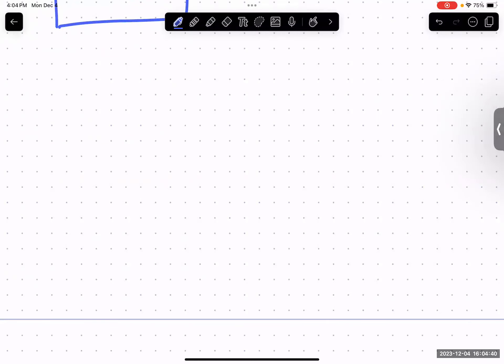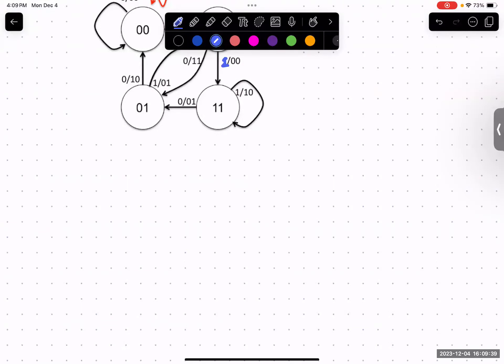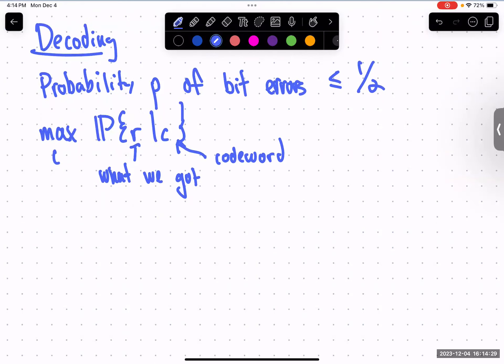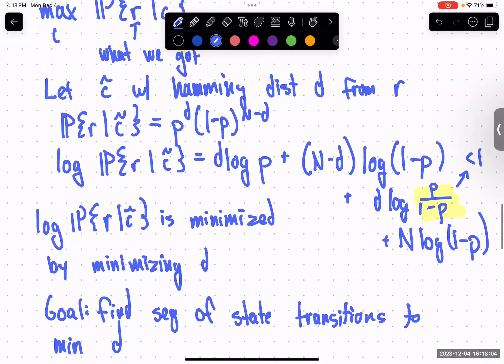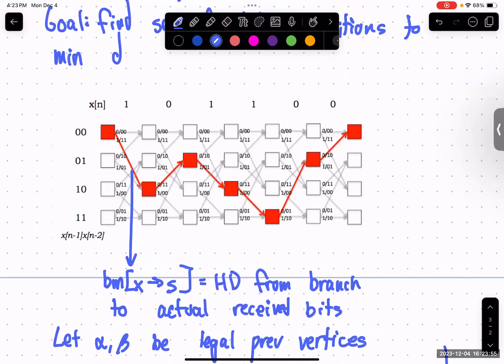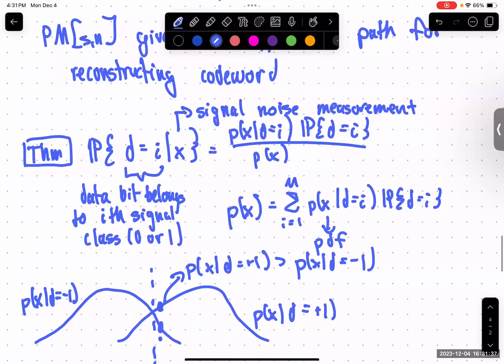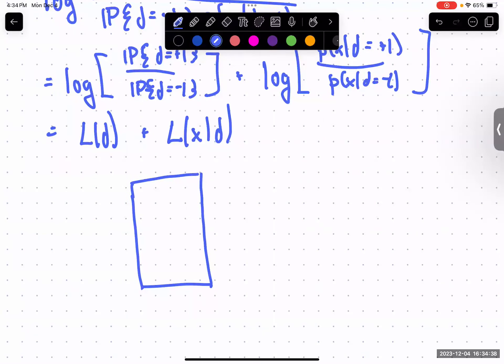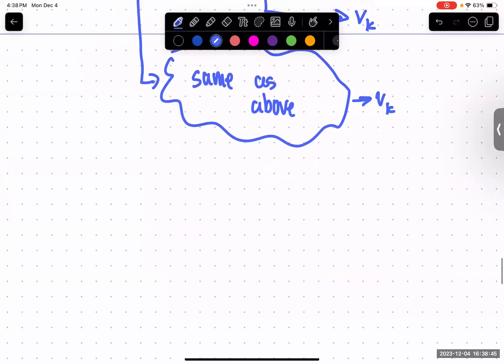[FA23] Meeting 11 - Turbo Codes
Ryan mixes some cool probability with burst codes and presents turbo codes!